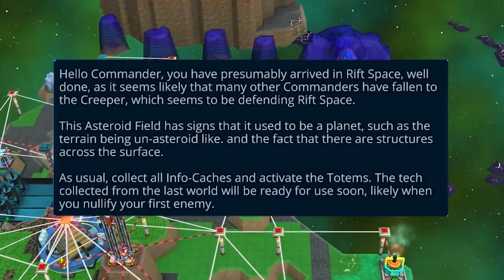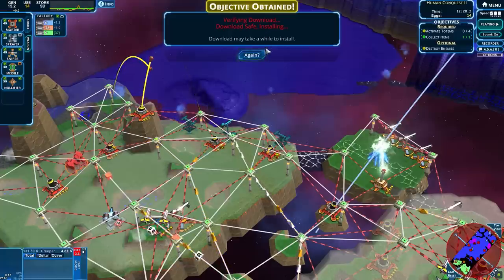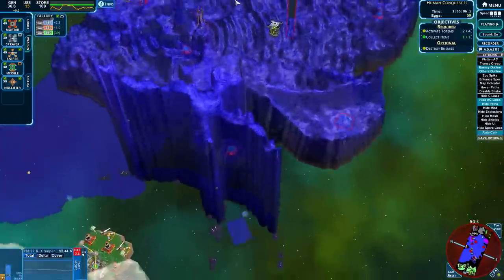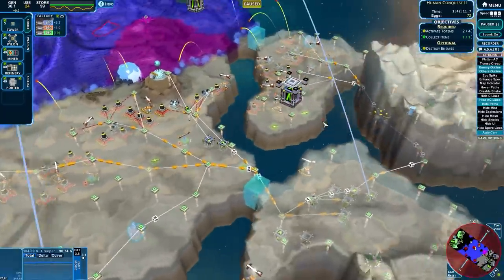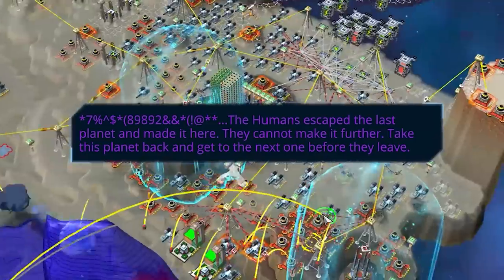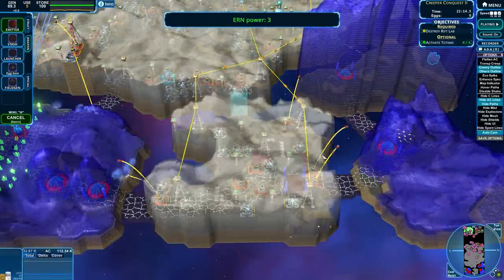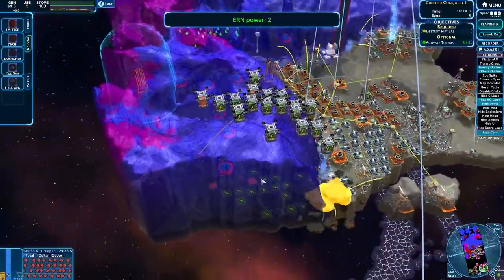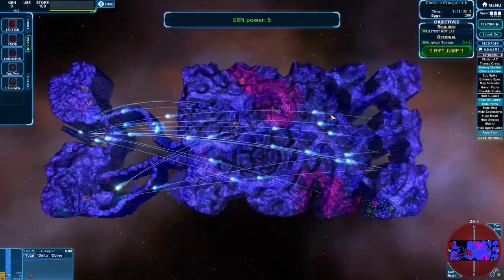PLAYING THE SAME MAP ON BOTH SIDES! - CREEPER WORLD 4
[172] We try out what it's like playing the same map, but on either side of the table! First we obliterate the creep, then we take the fight back to the humans!